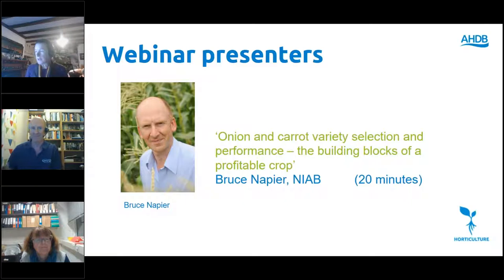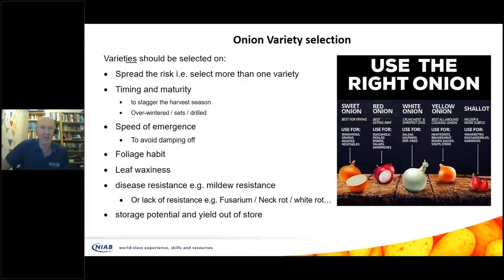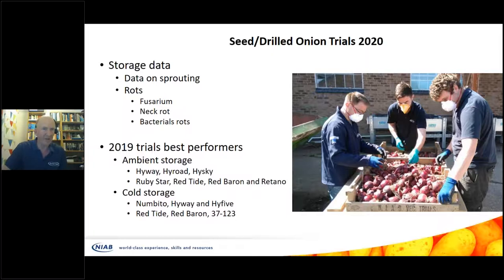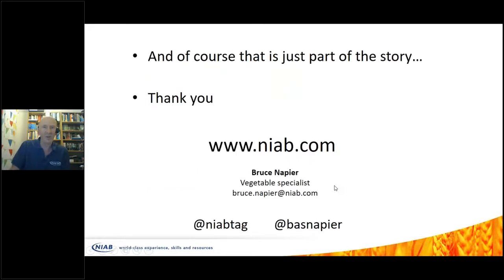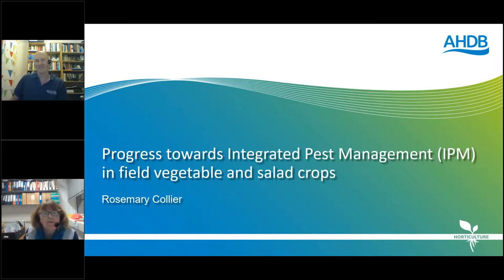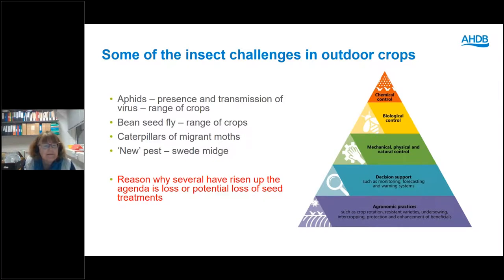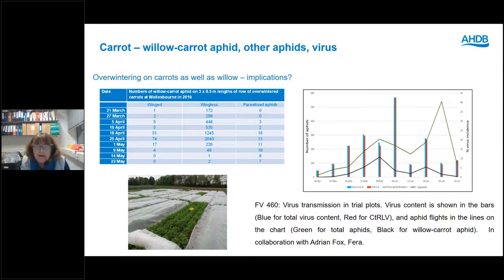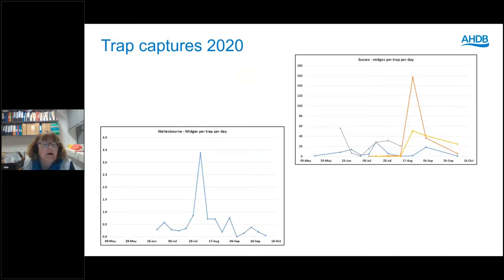IPM in Field Vegetables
In this webinar, we discussed the information and resources available from AHDB Horticulture to aid the growing of field vegetable crops using Integrated Pest Management (IPM), including the use of resistant varieties to pest monitoring.

Did you know you might be able to apply for BASIS points for watching this webinar.